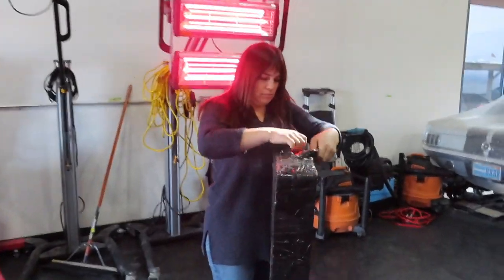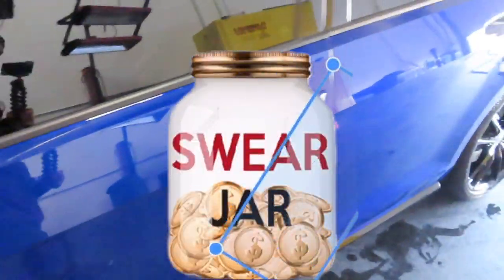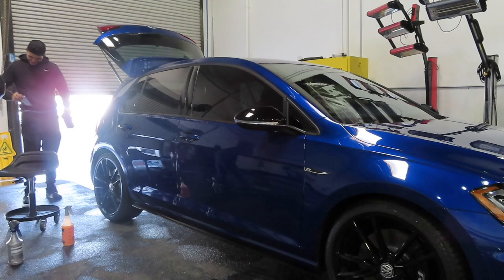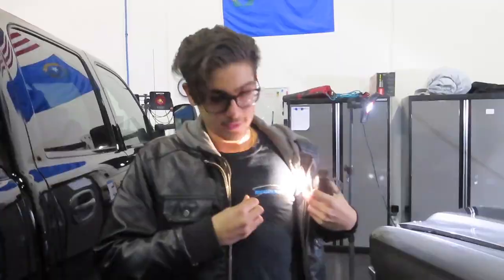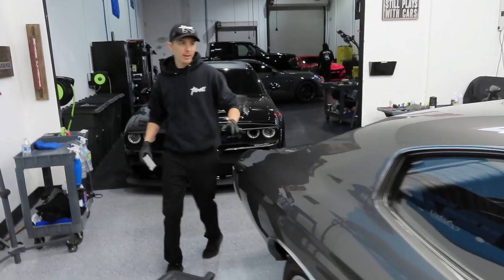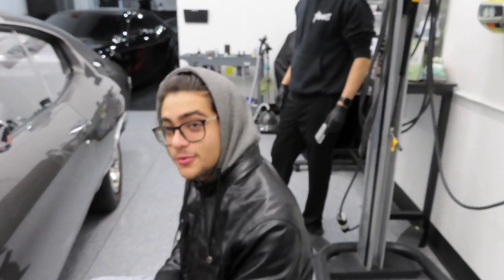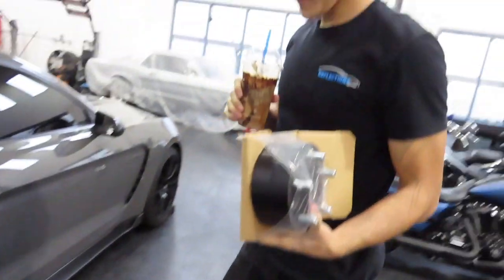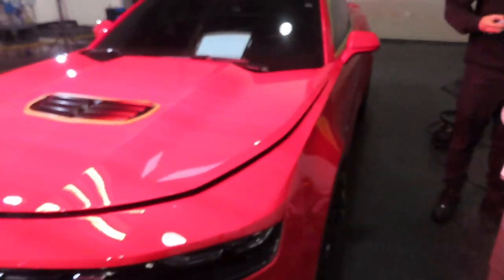Tapatio Ended Up in the Hospital?!: Daily Dose of Reflectionz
Sorry for the late upload everyone it was a busy and exhausting week for everyone. Get ready for more videos this up coming week!